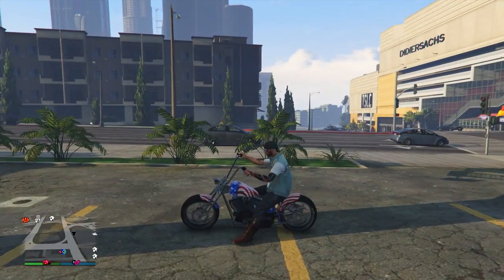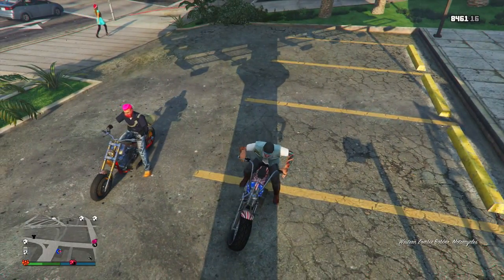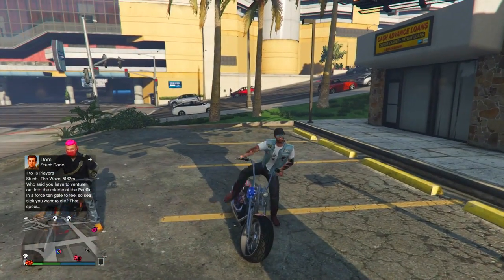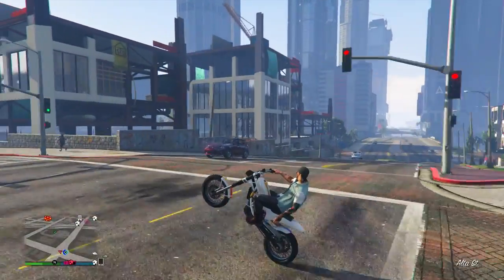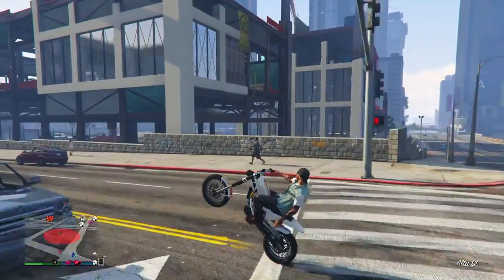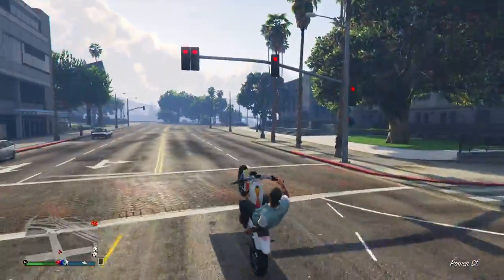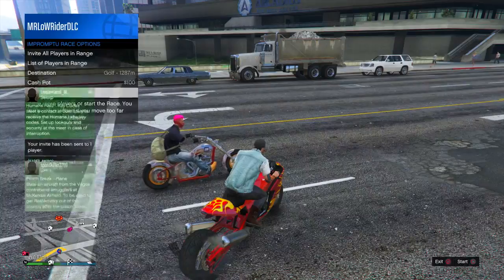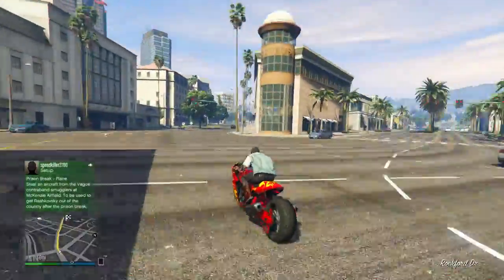10 NEW GTA 5 DLC HIDDEN FEATURES, TIPS & SECRET DETAILS YOU PROBABLY DIDN'T KNOW IN GTA ONLINE!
10 NEW GTA 5 DLC TIPS, HIDDEN FEATURES & SECRET DETAILS YOU PROBABLY DIDN'T KNOW IN GTA ONLINE BIKERS!

playlist?list=PL4P1Iz2th7dUuZBXXYz8Wj5G4gQrM4bf1

Ross.